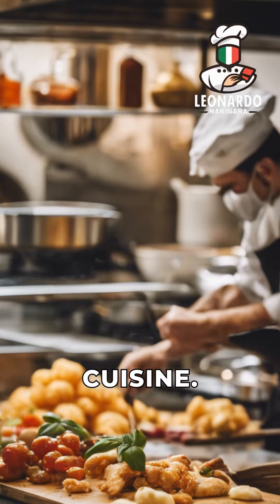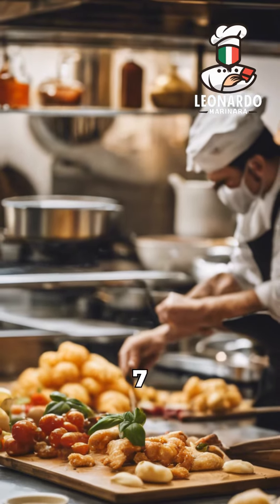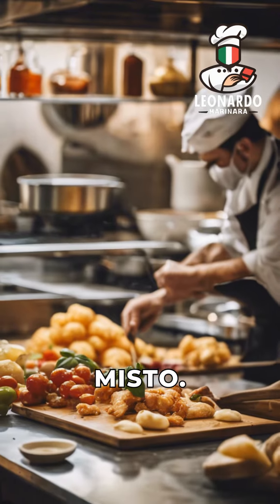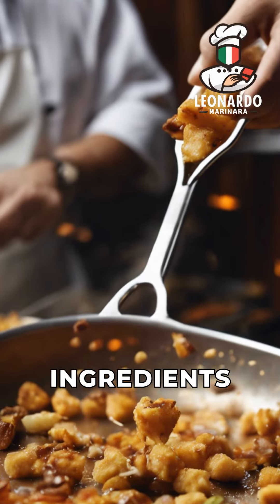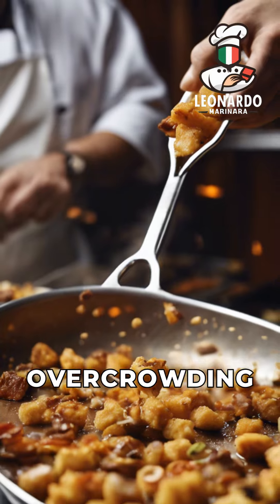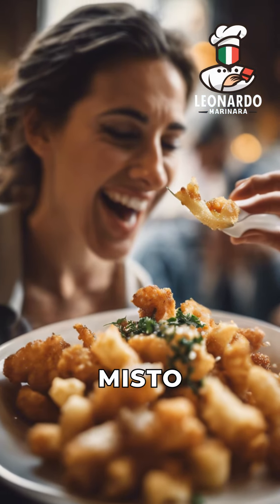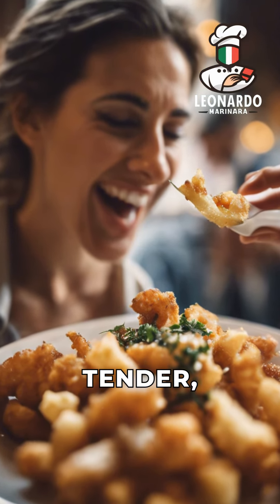Unveiling the 7 Secrets of Fritto Misto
Join us on a culinary journey as we reveal the 7 essential secrets to creating the perfect Fritto Misto. From choosing the freshest ingredients to the art of frying, these tips will elevate your cooking game and impress your guests.